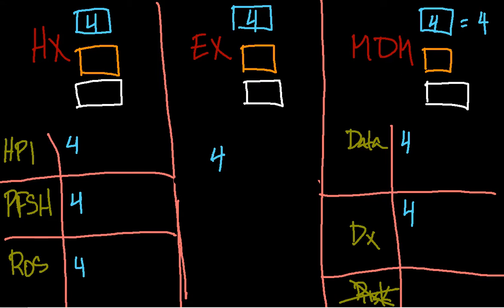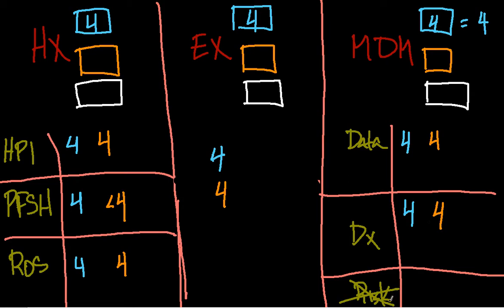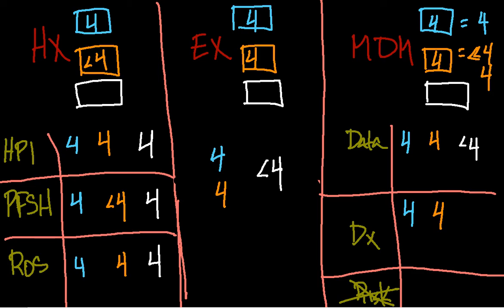Part 11: New versus Established Patients